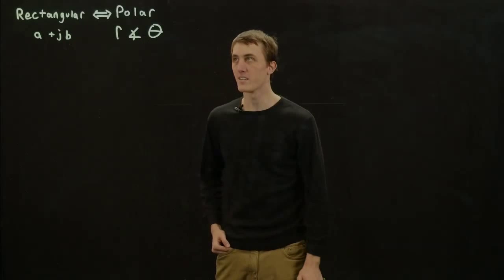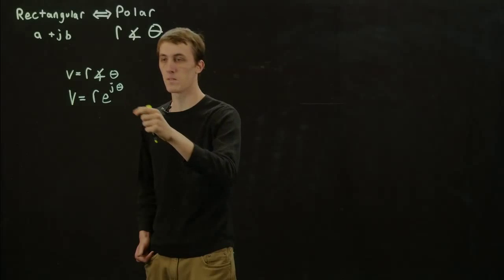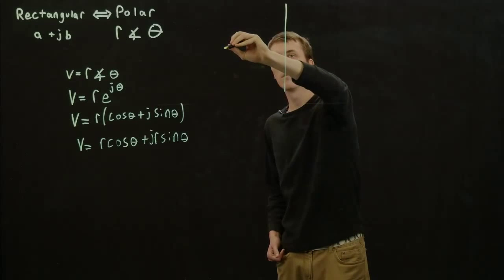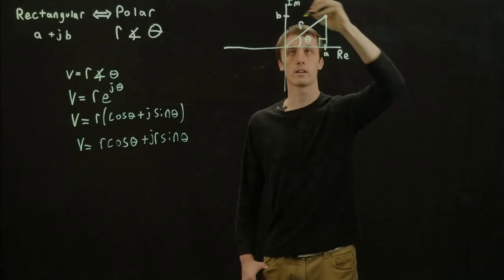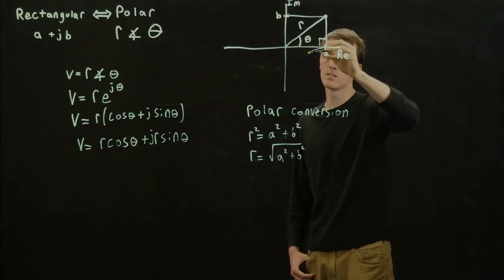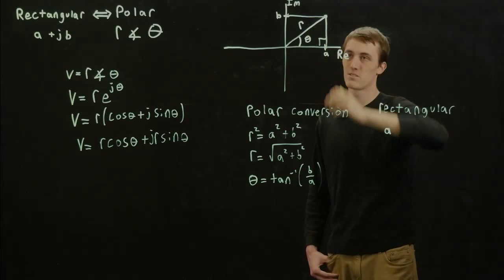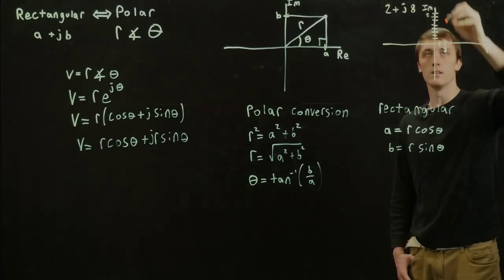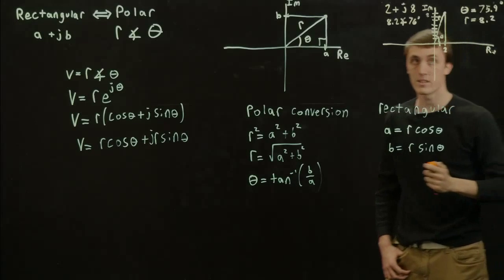Circuits 1 - Rectangular to Polar Conversions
Connor McCullough shows how to convert between rectangular and polar coordinates.